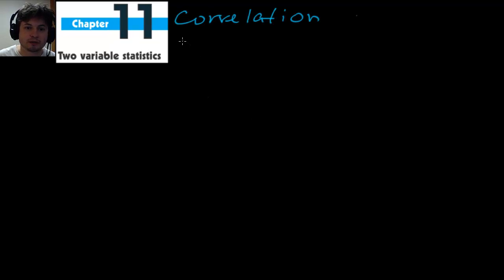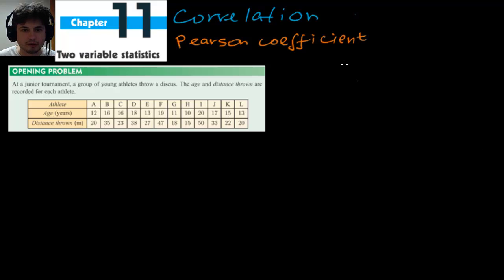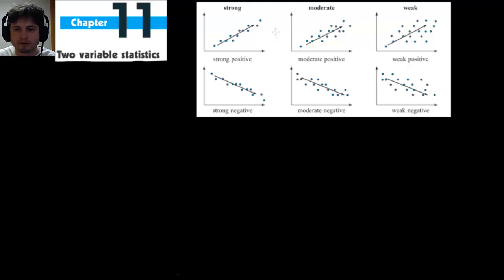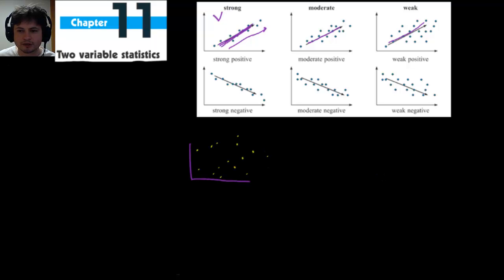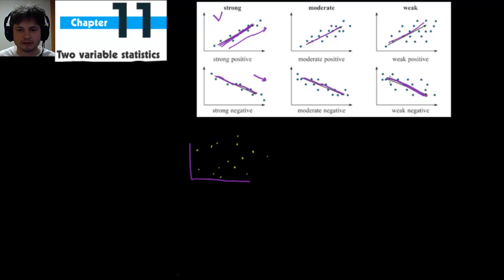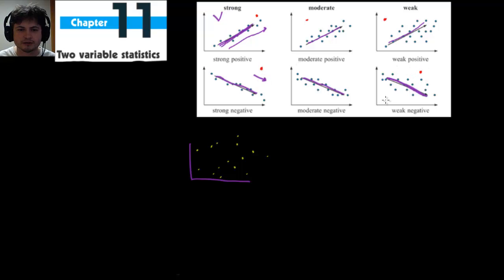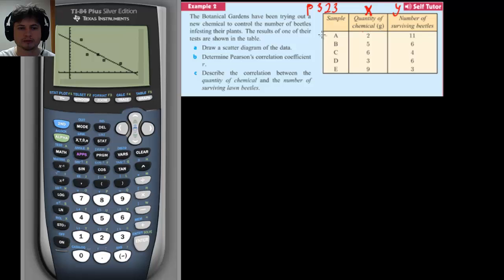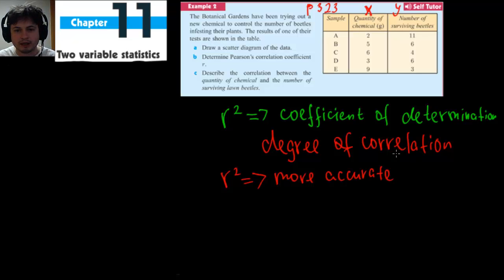Ch. 11 - Correlation and Pearson Coefficient (IB Math Studies)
This video is on correlation and Pearson coefficient from chapter 11 of Math Studies.